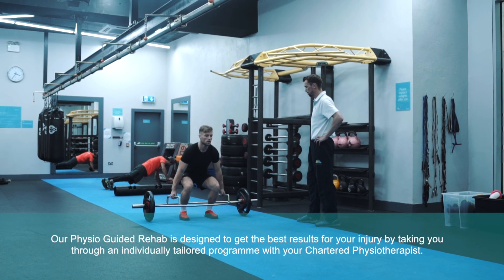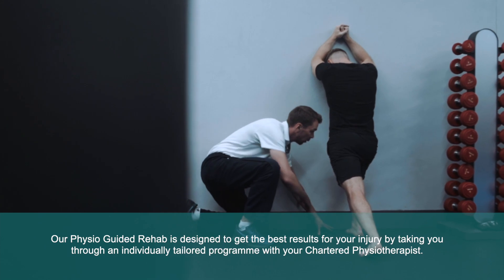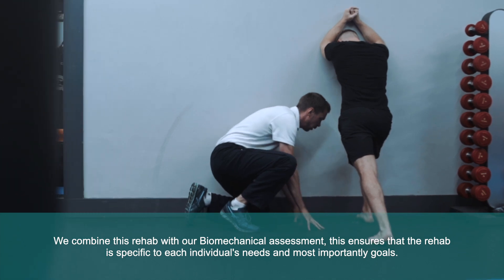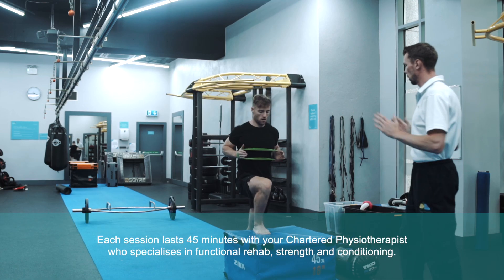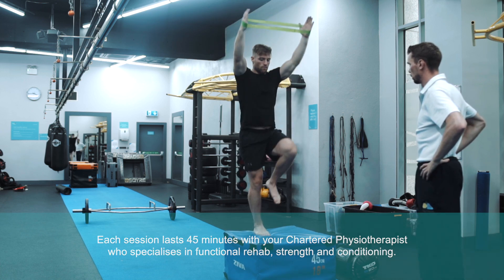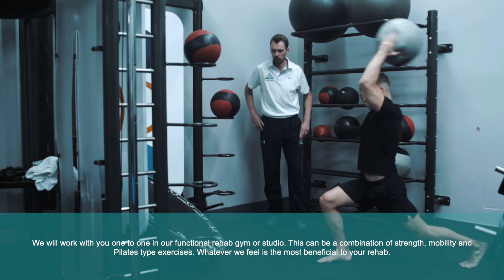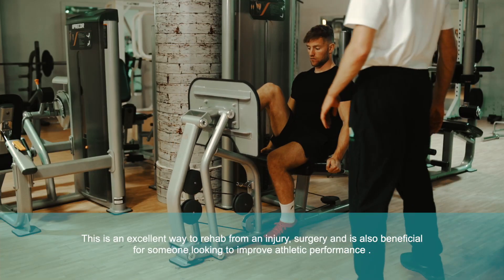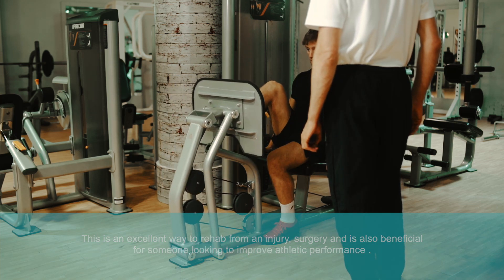Physio Guided Rehab- Level 2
A detailed understanding of what our Physio Guided Rehab entails.